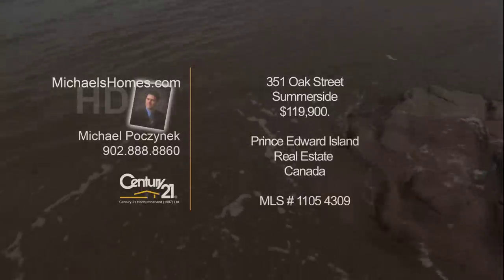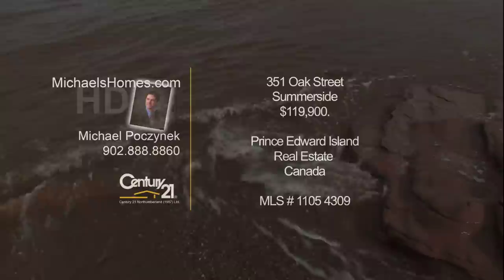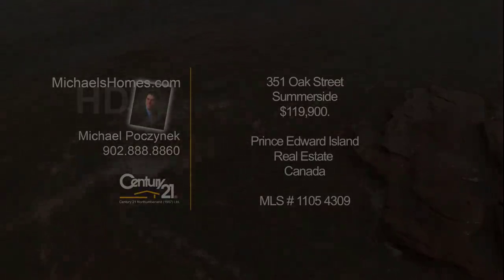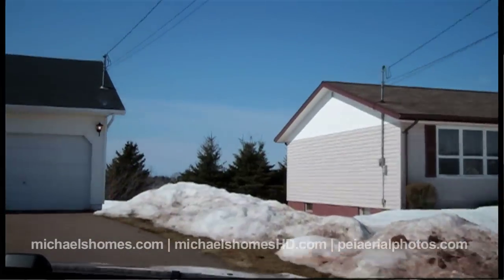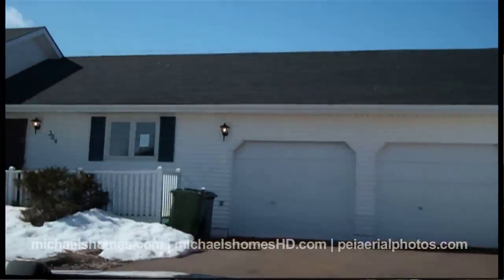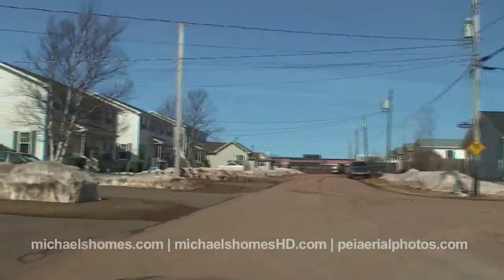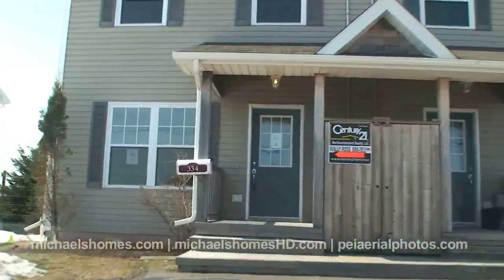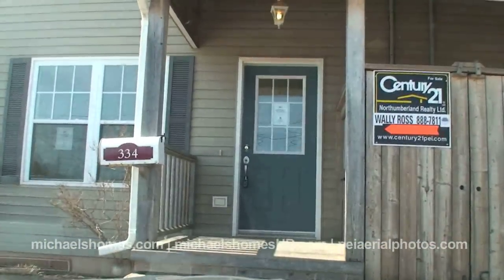(SOLD) Summerside Prince Edward Island Real Estate 351 Oak Street House for sale w/Charlottetown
SOLD 6/1/12.
| Call Toll Free 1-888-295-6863 or direct (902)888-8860.  Prince Edward Island Real Estate Travel, Tourism, Vacations, Rentals, Retirement, Lobster, Boating, Golfing, Kayaking, and more.  If you are on Prince Edward Island visiting or here to purchase PEI Waterfront, Oceanfront, Acreage, Land, Lots, Recreational, Development, Residential, Farm, Income Property, Seasonal Rentals, Apartments, Commercial Real Estate or Retirement Real Estate contact Michael Poczynek now.  If you have always wanted to own PEI real estate and couldn't afford it, now is your chance.  This is 351 Oak Street in Summerside, asking $199,900.  Located 45 minutes west of Charlottetown, 20 minutes west of the Confederation Bridge in Borden, 10 minutes from Kensington.  This video was done by Michael Poczynek from Century 21 Northumberland in Summerside, Prince Edward Island, Canada.  Michael has specialized in oceanfront, waterfront, land, recreation, income, and development properties in Prince Edward Island including Summerside, Charlottetown, Cavendish, Rustico (home of the best Lobster), North Cape (Windmills) Kensington, Anne of Green Gables, Hunter River, Souris, Alberton, O'Leary, Stratford, and more since 1997. Also be sure to check out Prince Edward Island's largest collection of Aerial Photos Follow me on Twitter for instant video updates and more Make sure you join my mailing list Camera used is a Sony HDR-HC7.